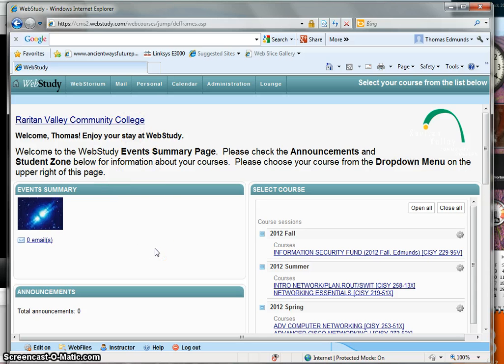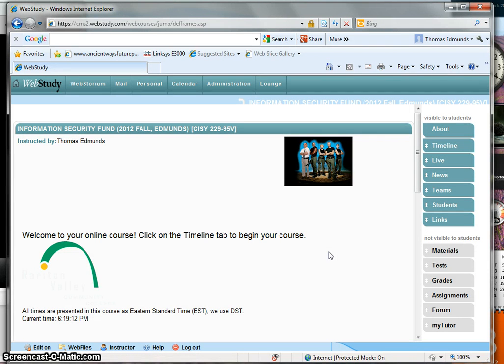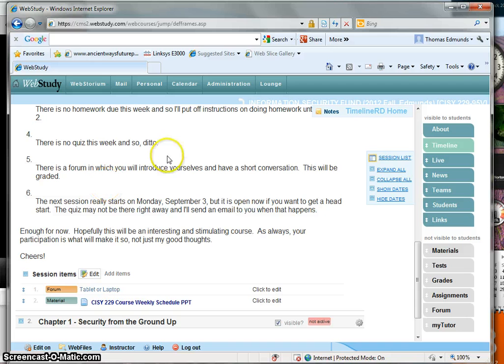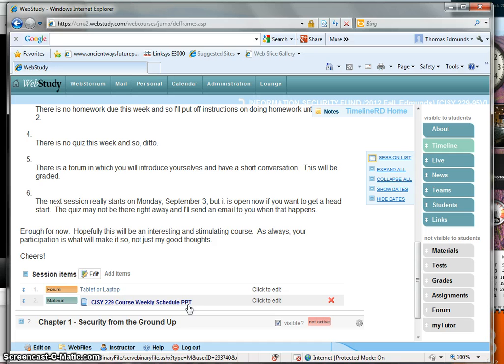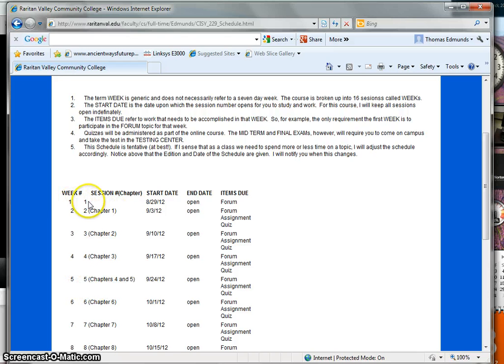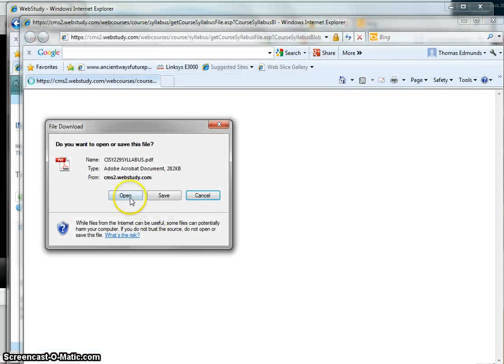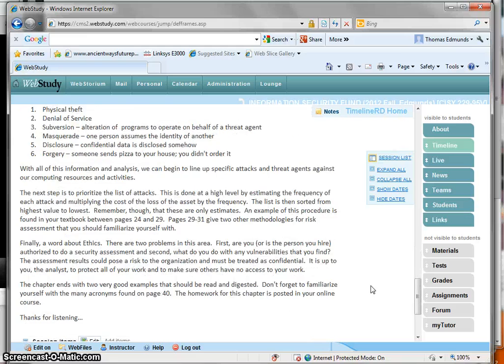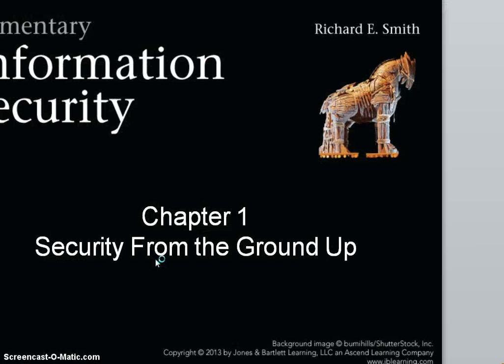Welcome Video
How to navigate WebStudy for CISY 229 - Fall 2012